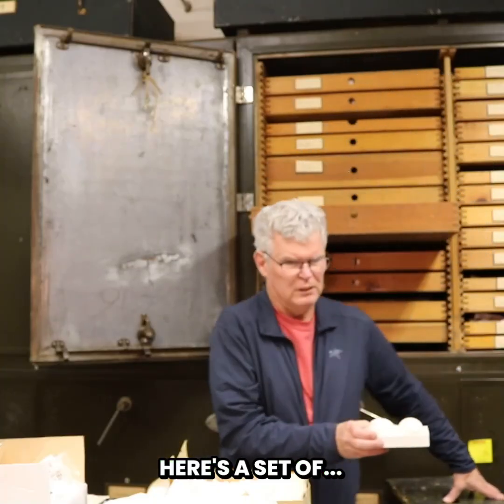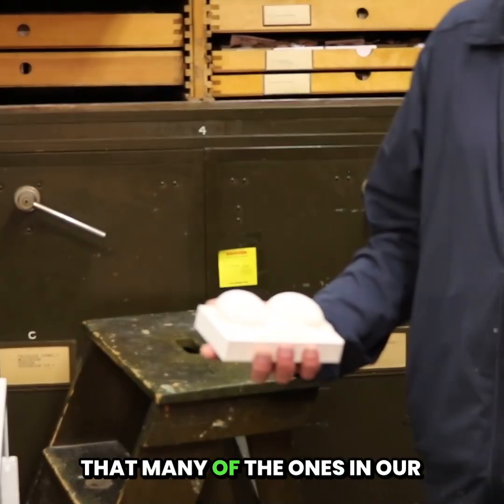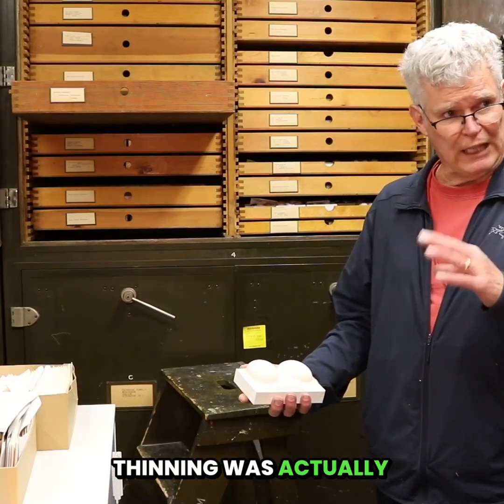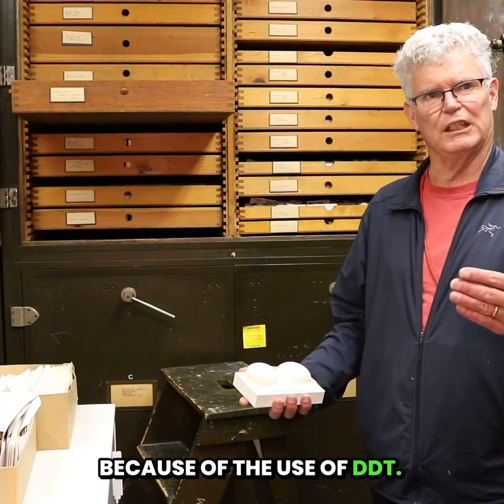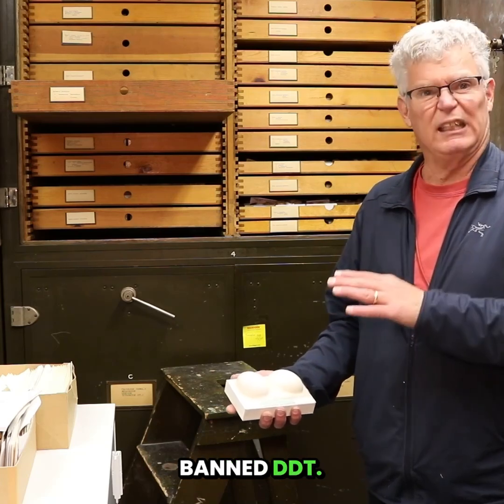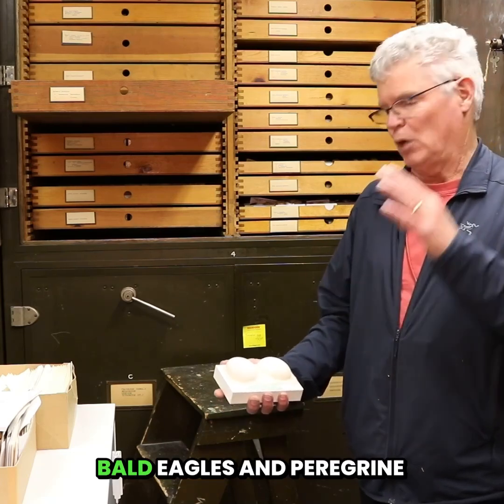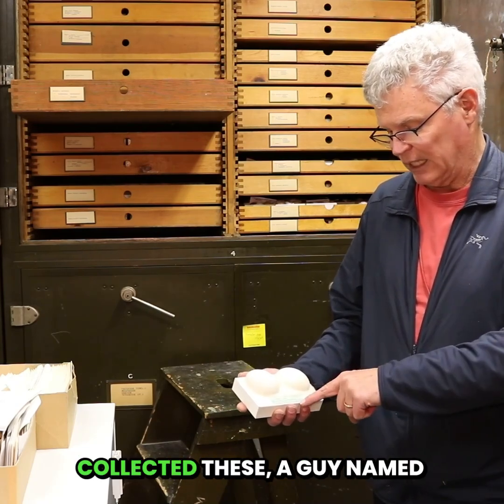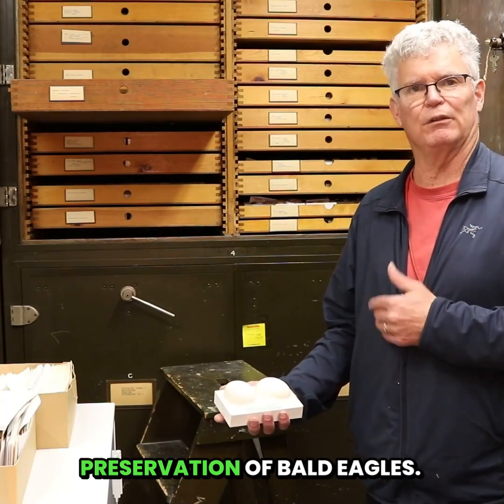🦅 These Bald Eagle eggs helped change history.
In this incredible clip at the Field Museum in Chicago, Dr. John Bates shares real Bald Eagle eggs from the early 1900s—museum specimens that played a critical role in uncovering one of the most devastating environmental threats of the 20th century: DDT.

Scientists used eggs like these to prove that DDT caused eggshell thinning, leading to dramatic population crashes in Bald Eagles, Peregrine Falcons, and Ospreys. That research sparked sweeping environmental action and ultimately led to what may be the single greatest conservation success story in U.S. history—the comeback of these iconic birds of prey.

From fragile eggshells to soaring populations, this is a powerful reminder of how science, museum collections, and conservation can literally save species from extinction.

✨ Science is amazing.
🦅 Birds are incredible.
🌎 And nature is worth protecting.

🎧 Follow and listen to Birds of a Feather Talk Together for more jaw-dropping bird science, museum stories, and behind-the-scenes looks at the research that shapes our world.